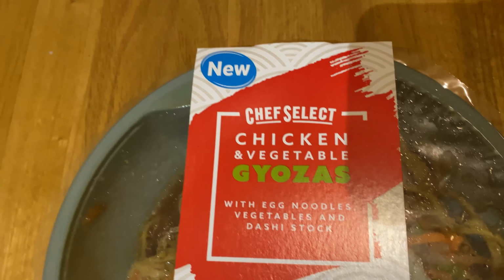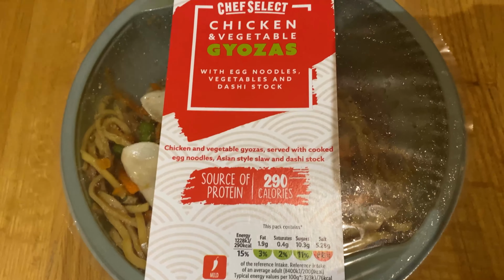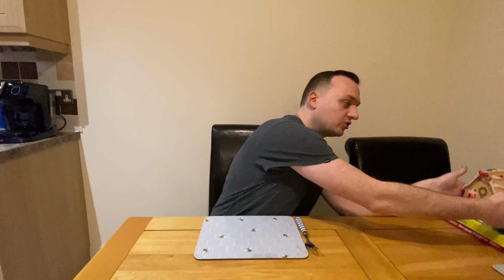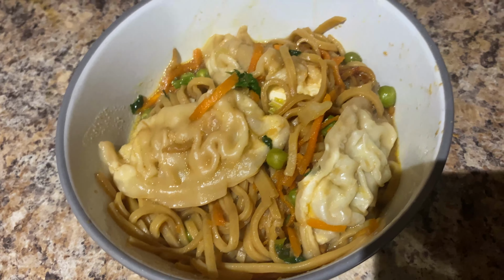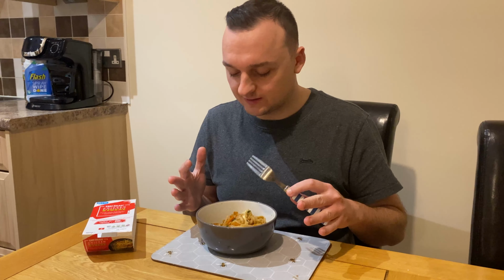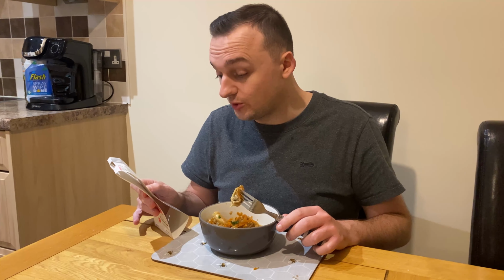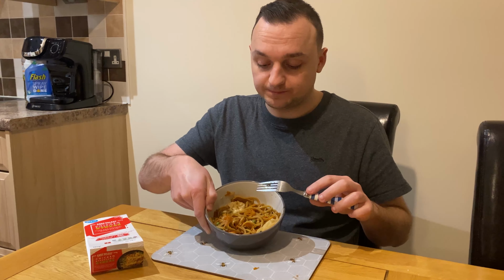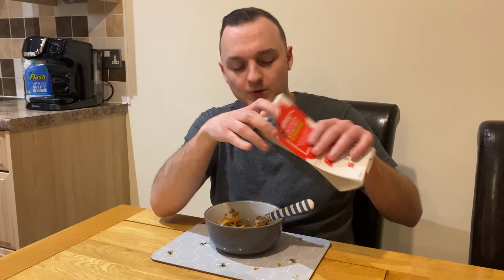NEW Chicken and Vegetable Gyozas - Ready Meal Review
I've launched a brand new website for you Swopper Shoppers!